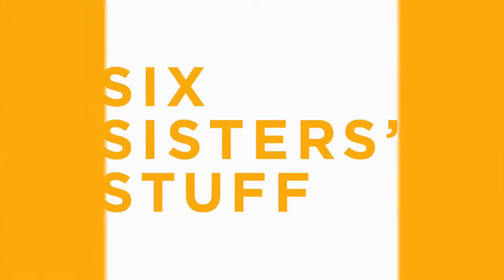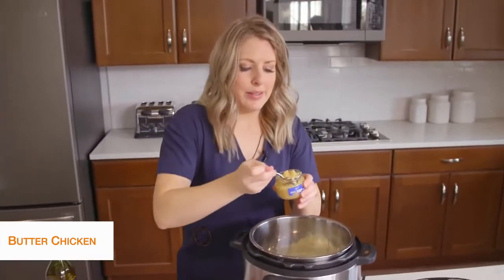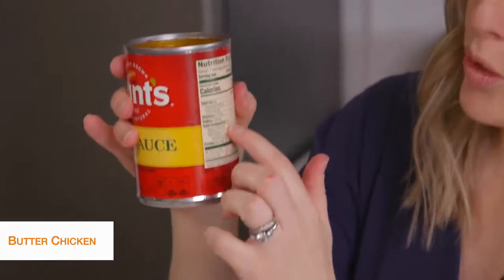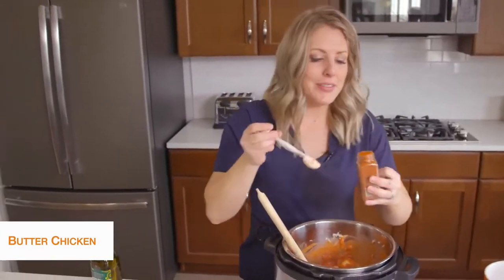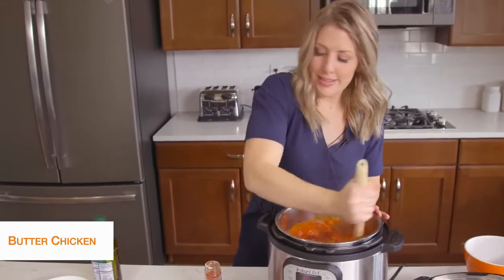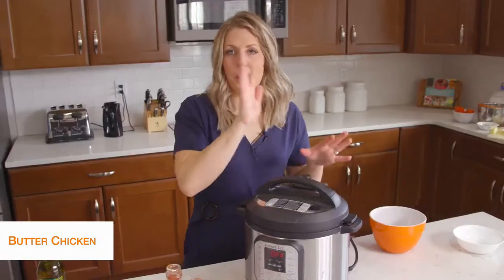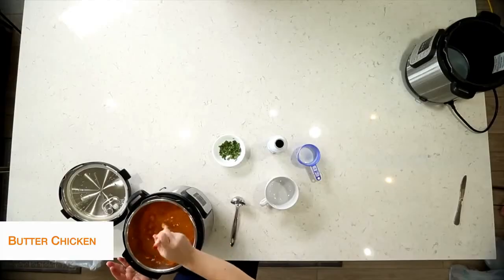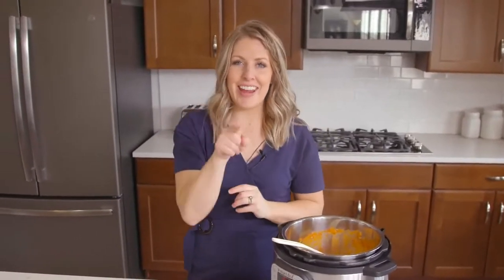keto butter chicken recipe - keto recipes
In the link below you will find KETO e-books and also a course with 18 video lessons:

My favorite tool in the kitchen 5 in 1- Chopbox-a-New-Way-To-Cook

keto butter chicken recipe - keto butter chicken recipe:  .

 BUTTER CHICKEN
2 cups Onion, diced
5 cloves Garlic, minced
4 tablespoons Butter
2 pounds Chicken thighs or chicken breasts cut into bite-size pieces
15 ounces Tomato sauce, no added sugar
3 tablespoons Tomato paste
2 tablespoons Red curry paste
2 teaspoons Garam masala
1 1/2 teaspoons Ground ginger
1 teaspoon Salt
½ teaspoon Smoked paprika
1/2 cup Heavy cream
Cilantro, garnish

Directions:
Set your Instant Pot to SAUTE and add butter, onion and garlic. Saute for approximately 5 minutes until the onions are tender. Press OFF to cancel the saute.
Add the chicken, tomato sauce, tomato paste, red curry paste, garam masala, ground ginger, salt, and smoked paprika to the Instant Pot. Lock the lid in place and turn the pressure valve to seal it. Set to HIGH PRESSURE for 7 minutes.
When the timer goes off do a natural release for 5 minutes and then turn the valve on top to VENTING to let the remaining steam out of the pressure cooker.
Remove the lid and using a slotted spoon remove the chicken from the sauce and set aside.
Add the heavy cream to the pot and, using an immersion blender puree the sauce until smooth.
Set the Instant Pot to SAUTE and stir the sauce while simmering for 7-10 minutes, or until it thickens. Turn OFF saute.
Add the chicken back to the sauce, stir together, and serve with a garnish of cilantro.
 A super easy, full flavoured Butter Chicken recipe that rivals any restaurant

On the little table next to the camp bed was a wax table full of Keto Butter Chicken Recipes wax oil

How To Get Macros For Keto · Keto Dark Chocolate Cream Cheese Fudge · Keto Butter Chicken Recipe Keto Connect · Low Carb High Protein Vegetarian Diet

 - Keto Butter Chicken Recipe Easy And Healthy Healthy Recipes

 Our Butter Chicken Keto Reddit reference and Keto Butter Chicken Recipe - Eating Keto Indian food can be a challenge
Browse the best mouthwatering Keto recipes from appetizers, main dishes, soups, to fat bombs

keto meal prep for weight loss - easy keto meal prep for weight loss.
28 Keto Meal Prep Recipes That Will Make Losing Weight *So* Much Easier
 - The keto diet is a very low-carb and higher-fat diet

Dieta low carb busca emagrecer reduzindo consumo de carboidratos

  - The ketogenic diet (or keto diet, for short) is a low-carb, high-fat diet that offers many health benefits Browse the best mouthwatering Keto recipes from appetizers, main dishes, soups, to fat bombs.
 See more ideas about Food recipes, Low carb recipes and Best keto meals.

CREDITS : Six Sisters' Stuff

Here is my FAVORITE Instant Pot - The Instant Pot Duo:

Want to Join our Instant Pot Facebook group? You can join here: Find the Facebook Group HERE: